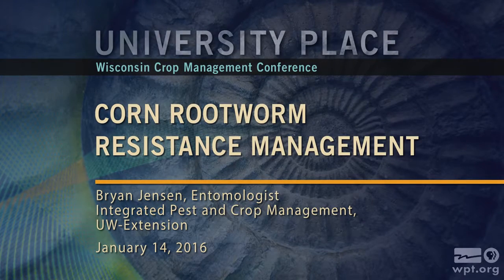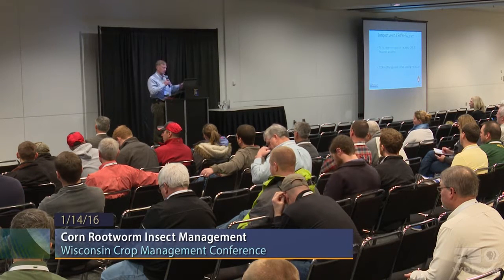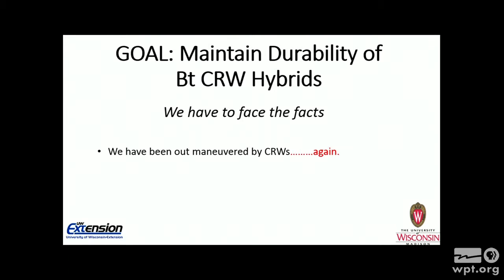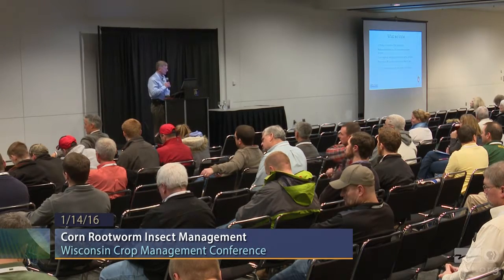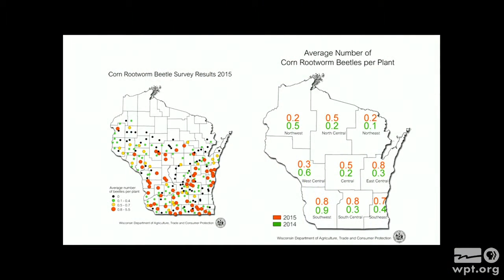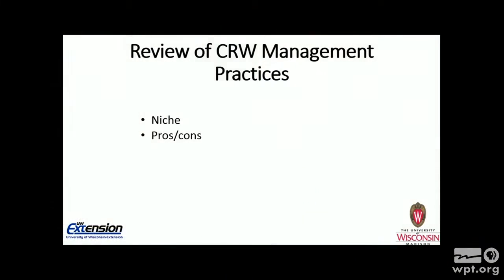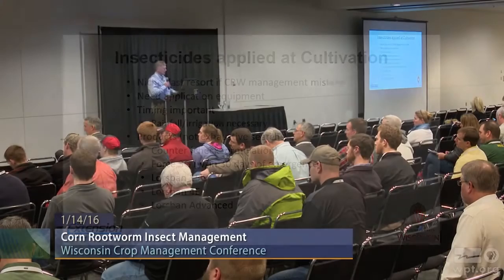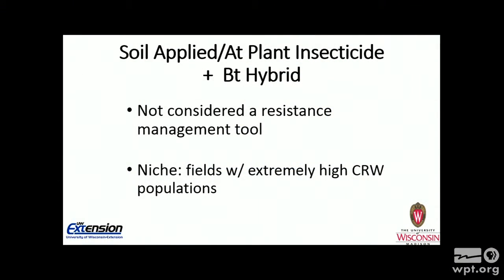WPT University Place: Corn Rootworm Resistance Management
Bryan Jensen, Entomologist in Integrated Pest and Crop Management at UW-Extension, discusses how to control corn rootworm using the integrated pest management which includes beetle scouting and root evaluation.
Explore the full archive of WPT's University Place lectures